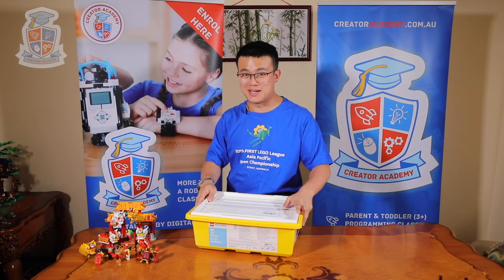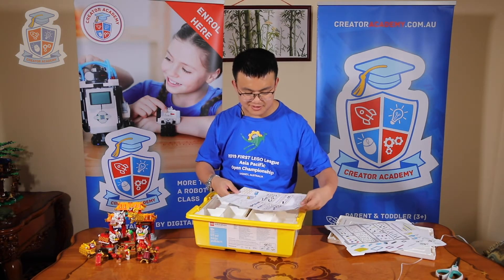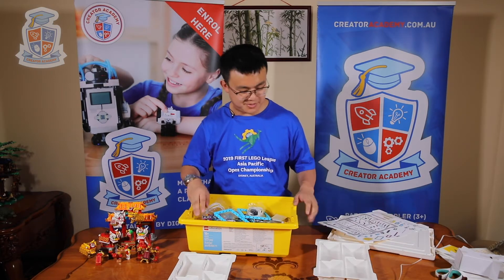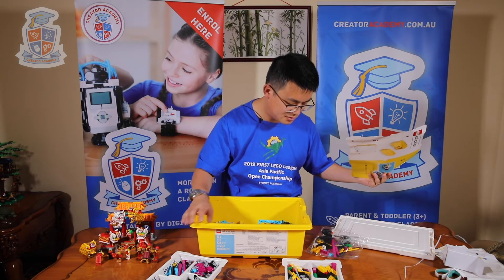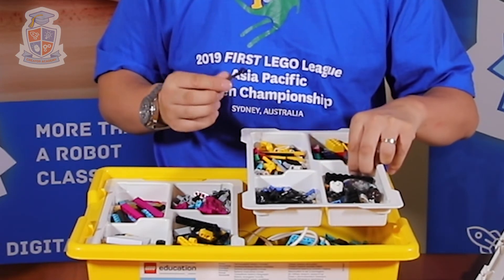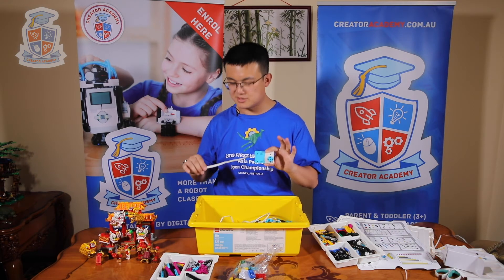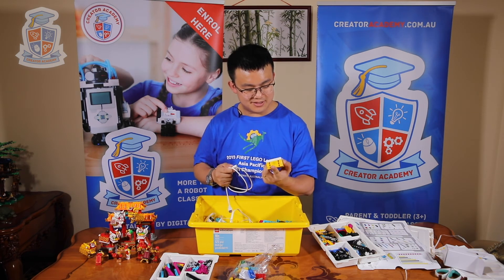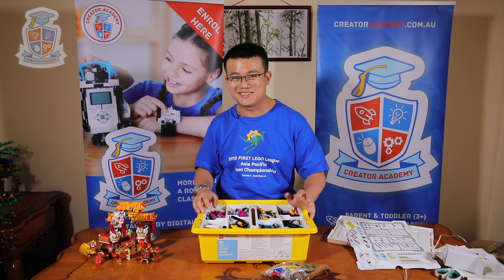First impressions of LEGO SPIKE PRIME (unboxing)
Join us in the unboxing of the latest LEGO Education robotics kit: Spike Prime.